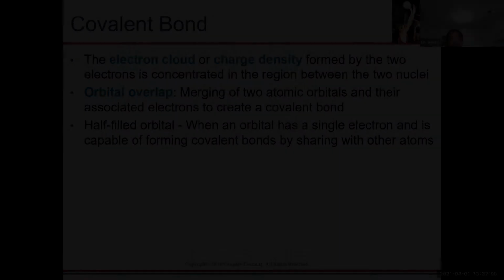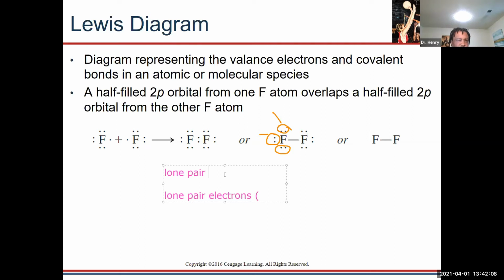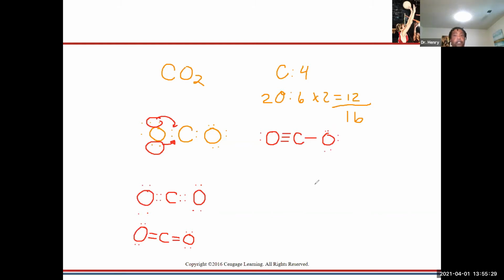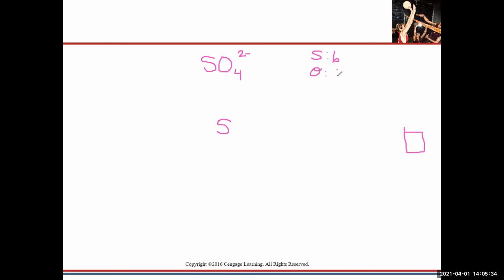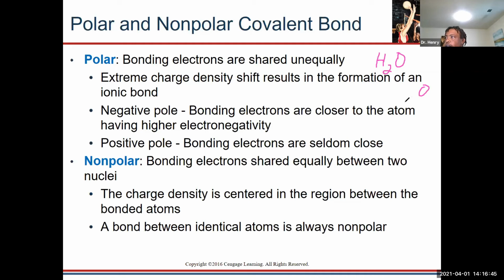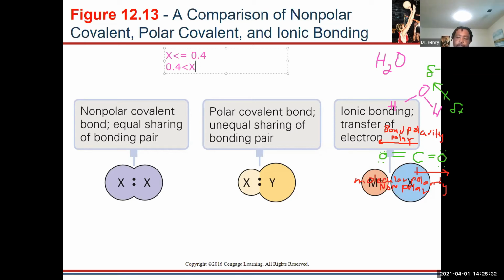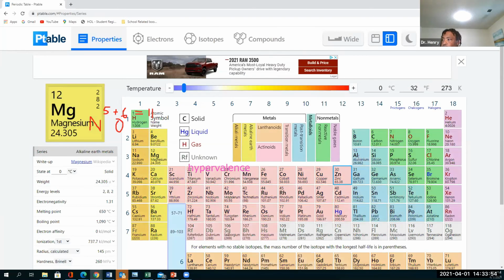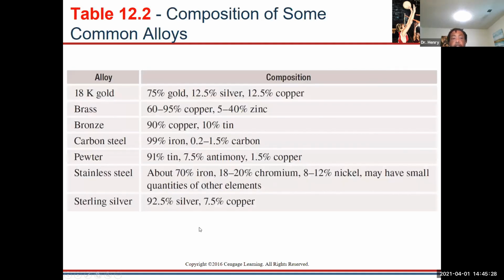CHEM22 Chapter12:Chemical Bonding review part 2 (Afternoon Lecture)